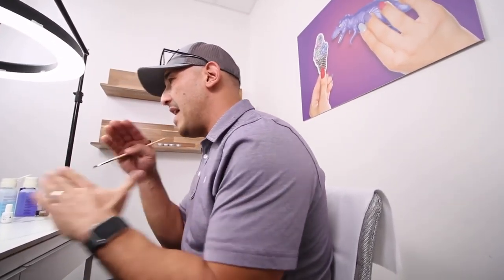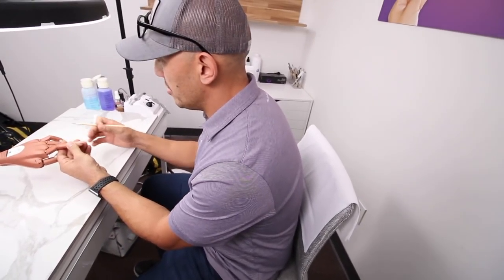THE BRAIDED HOLIDAY NAIL (GEL NAILS) - VLOG 85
YouTube Notes

Few things about this demo:

Greg does a different version of the weave.. more of a braid actually, holiday style. It’s fire. Super fast and simple, how we like it.

Products Used:
Protein Bond
Mission Control "Taser"
Mission Control "Solar"
Mission Control " Power Up"
Mission Control " Over Drive"
Ultimate Finish Gel

Young Nails: @youngnailsinc
Caption Polish: @captionpolish
Greg: @gmansalo
Habib: @hsalo27
Tracey:@treierson

Song 1:
Guggenz

Song 2:
Taylor Galford